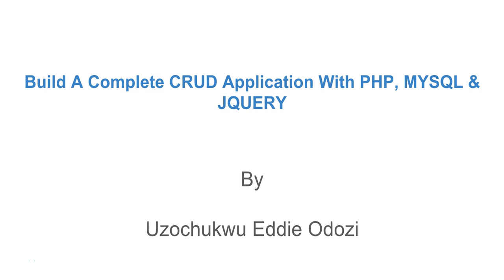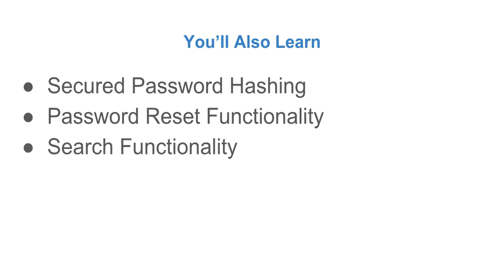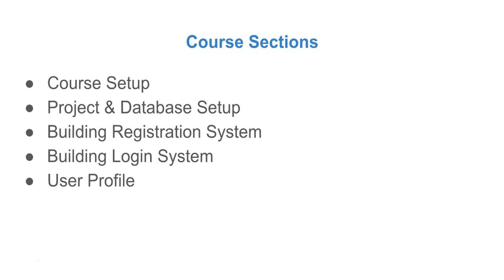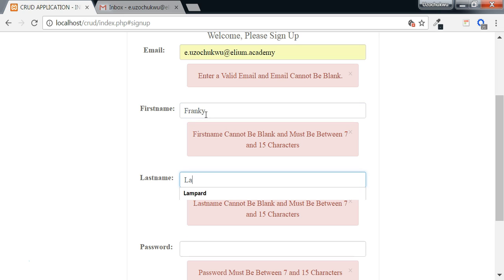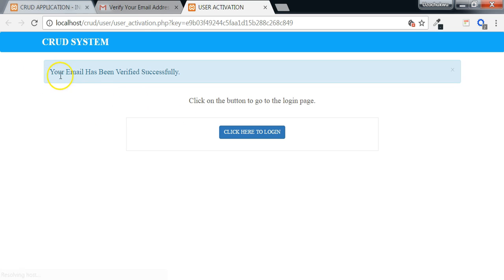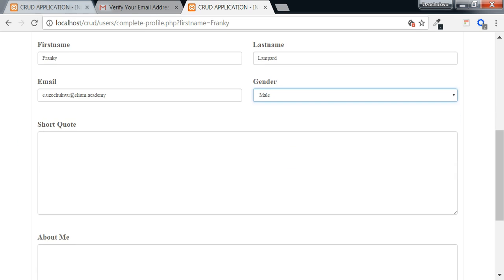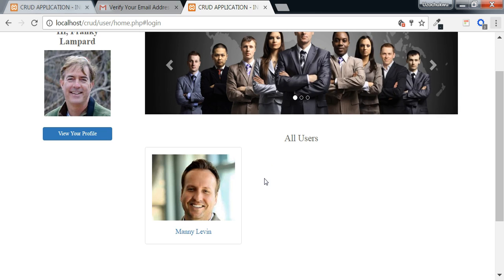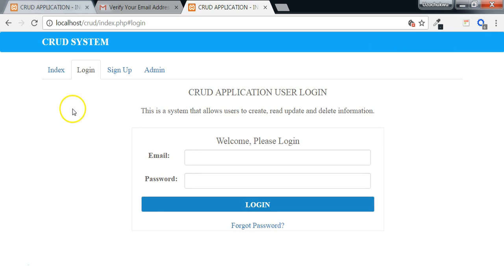Build A Complete CRUD Application With PHP, MYSQL & JQUERY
Most applications are CRUD based, that is, users can create data, retrieve data, update and delete data from such applications. As an experienced or a new developer, knowing how these works is important. This course is a guide to showing you how CRUD applications are built with PHP/MYSQL.

You'll use

HTML: to structure our pages
CSS: to add basic styling
Bootstrap: to also structure and add styles
JQuery: to validate forms fields and sending data to be processed using PHP
PHP: to validate form fields from the server side and send users data to and from database
MYSQL: database to hold user information
Swiftmailer: to send mails to user

Some Main Features:.

Registration and login forms validation on client-side and server-side.
Email verification after user sign up.
Password recovery/reset functionality.
Password hashing with PHP password hashing algorithm.
Search functionality
Update user data
Admin dashboard
Graphical display of data

OR
 following this link